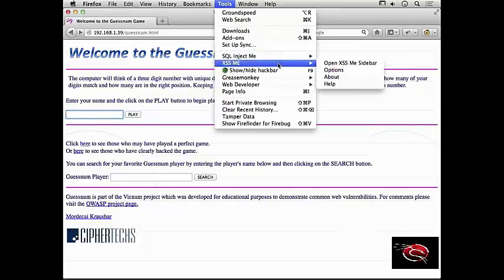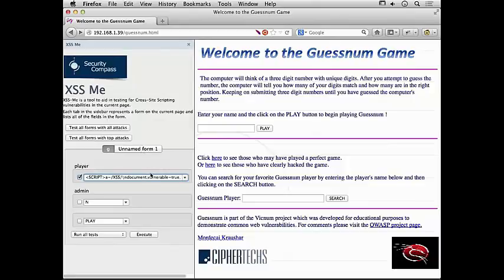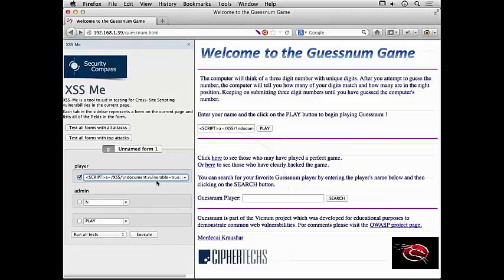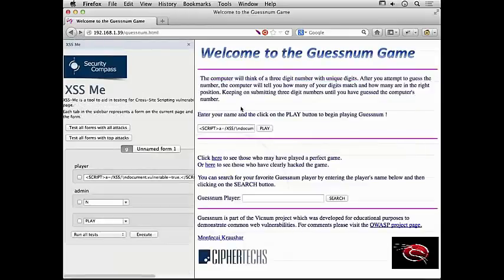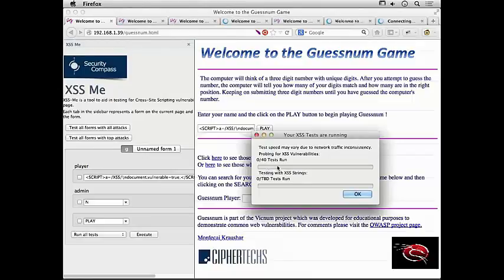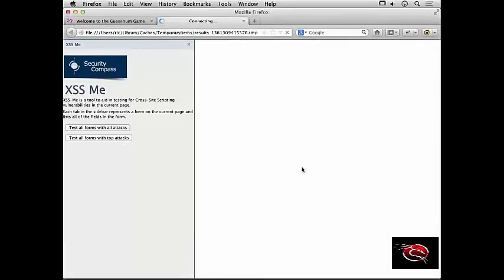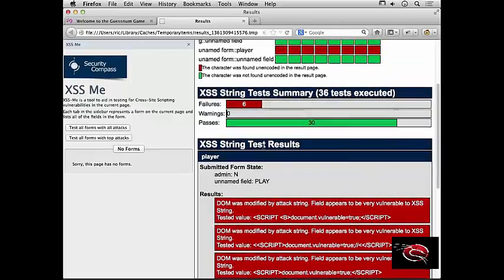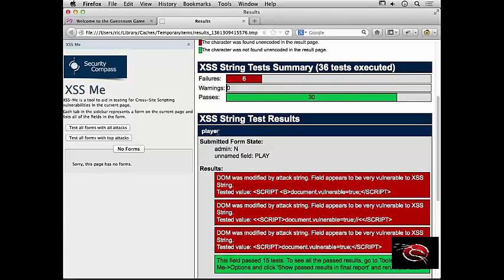Ethical Hacking and Penetration Testing Course 56 : xss mem